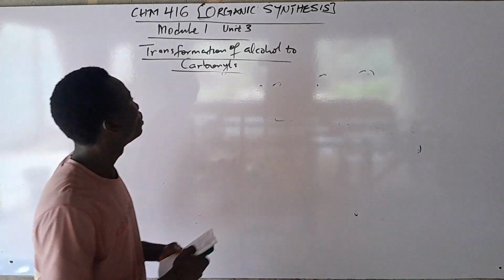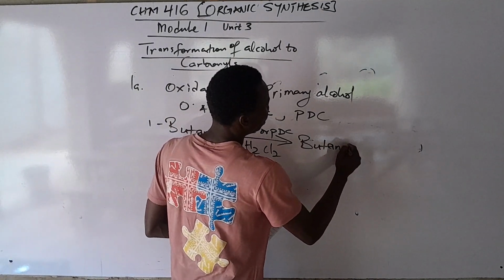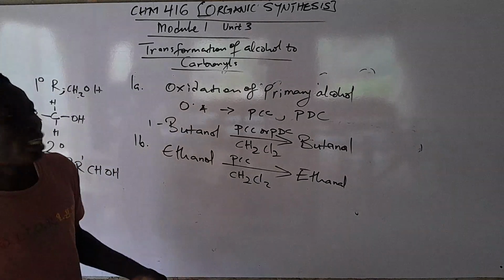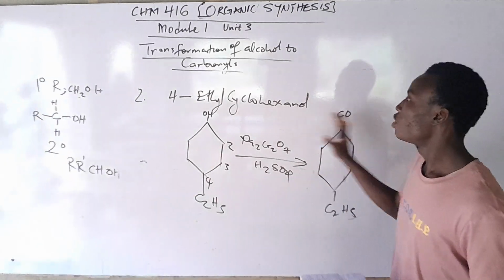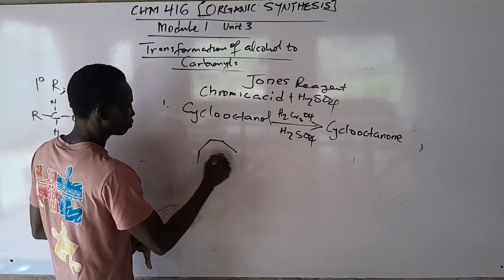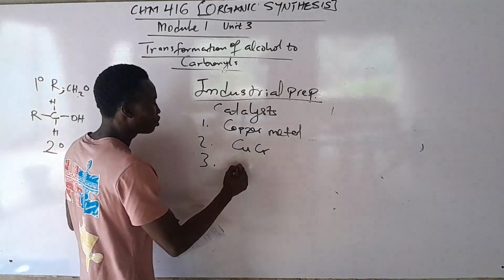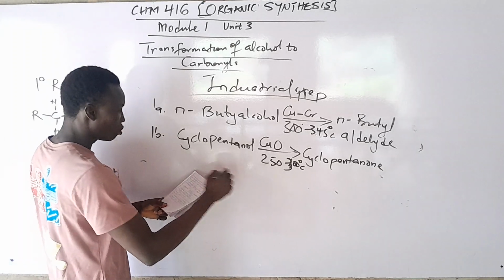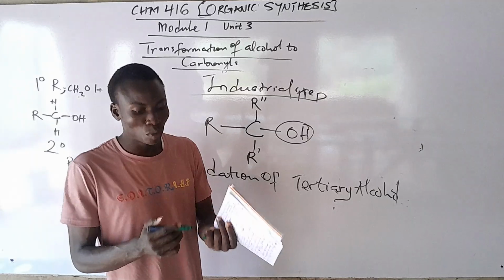Module 1 unit 3